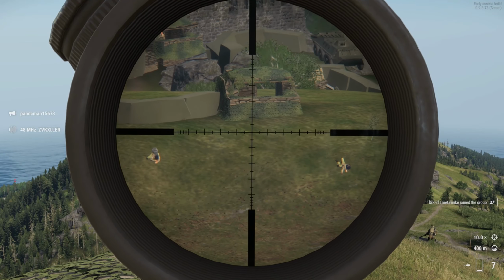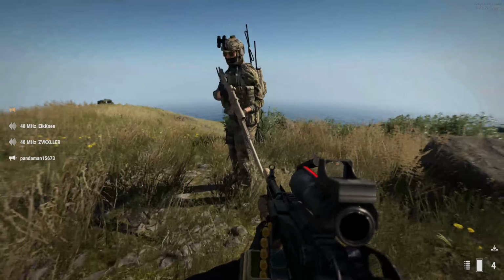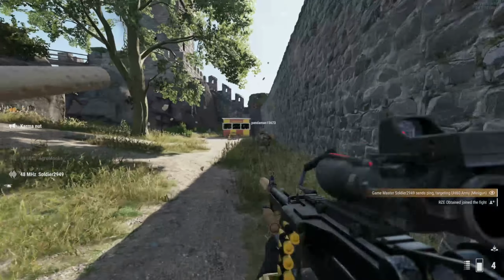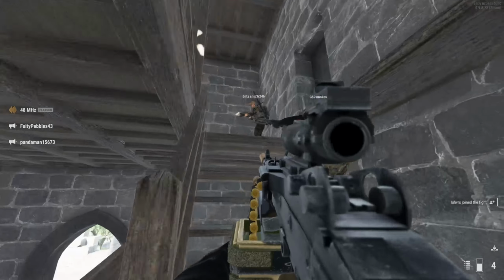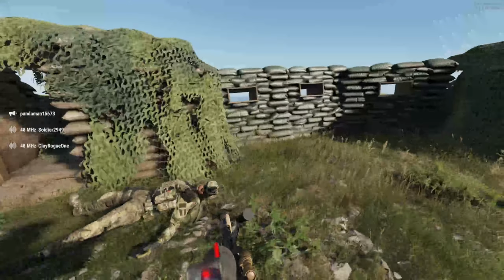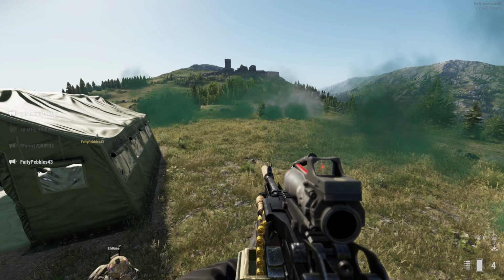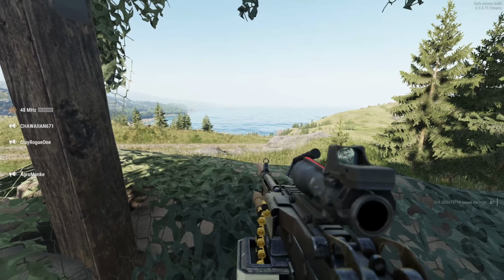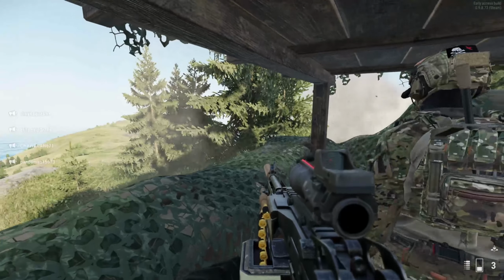ARMA REFORGER - OPERATION BLACK HAWK DOWN (Rescue The Pilot)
Arma Reforger - we'll be playing the mission "OPERATION BLACK HAWK DOWN" as part of the 2nd Ranger Battalion Milsim unit. This is an intense mission where we'll be rescuing the pilot of a crashed plane.

My Name Is Si Welcome To The Channel.

Heroic music "no copyright" for videos. This instrumental cinematic song is a masterpiece from MaxKoMusic.